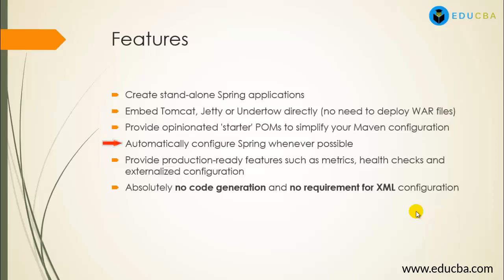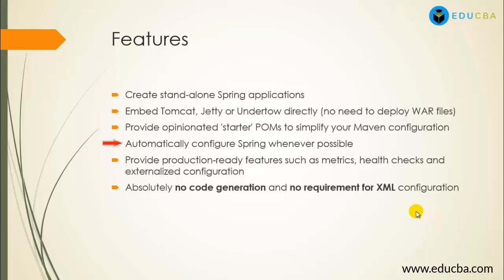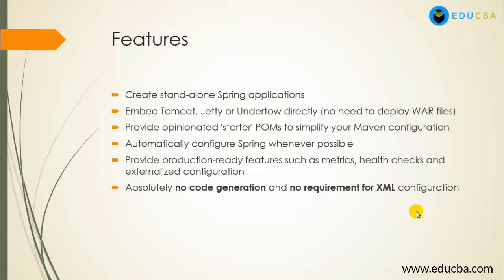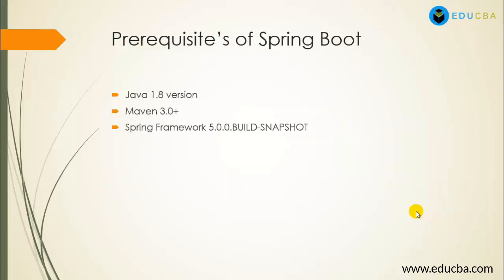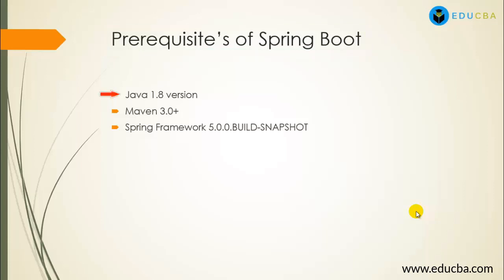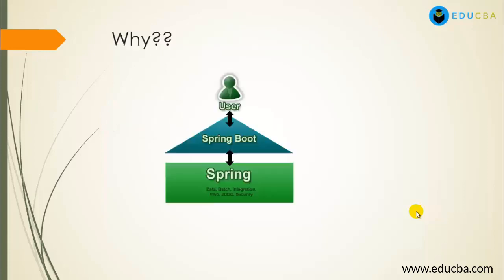Important Features of Spring Boot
Important Features of Spring Boot | eduCBA

In this video, we are going to discuss the features of spring boot. We will also give you lot of demos showing how a spring project is created and how you can get rid of the XML configurations and start working smoothly on your core business logic. There are also some prerequisites, which we are going to discuss in this video.

About eduCBA :-